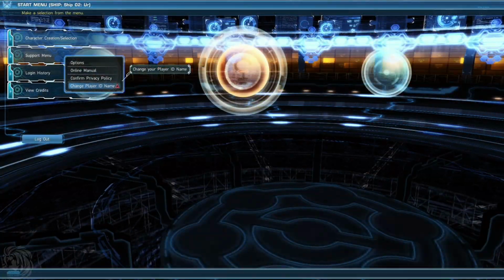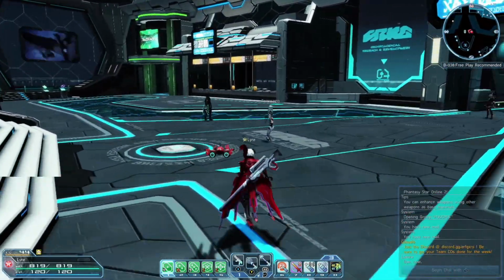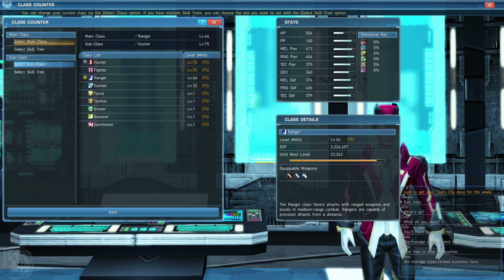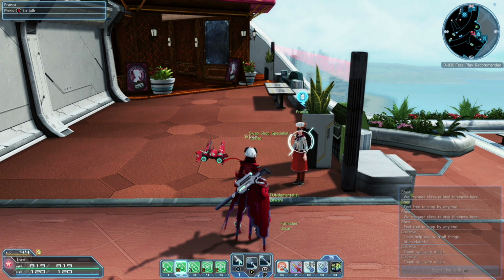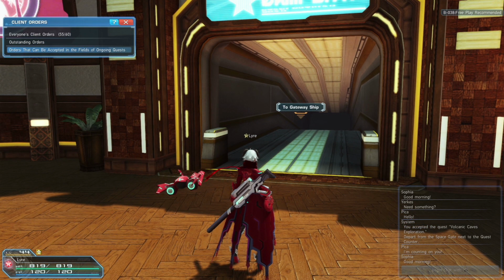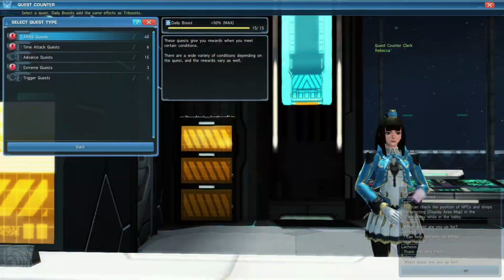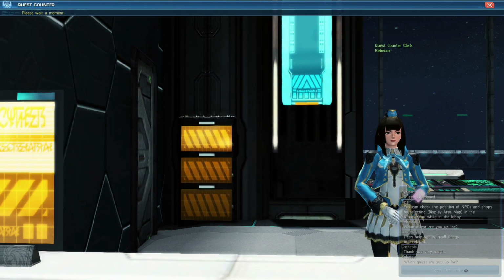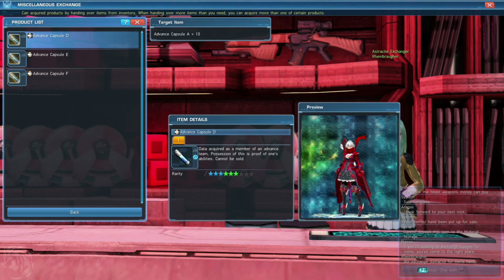How To Level In PSO2 | Quick Guide (OUTDATED)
So someone on my live stream asked me to make a quick video on leveling in PSO2 to help other new players.

A lot of information is given to you at the beginning, so these are some tips that might help you do so efficiently.

One tip I didn't include in the video is to Swap your Sub Class to another once it hits it's current cap so you can level as many classes as you can before your main class hits cap.